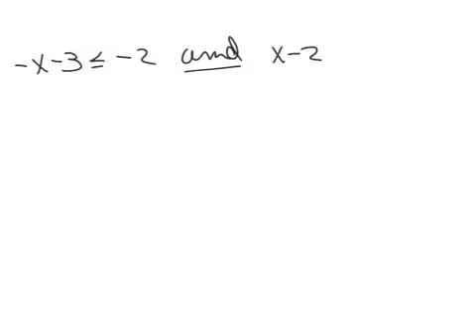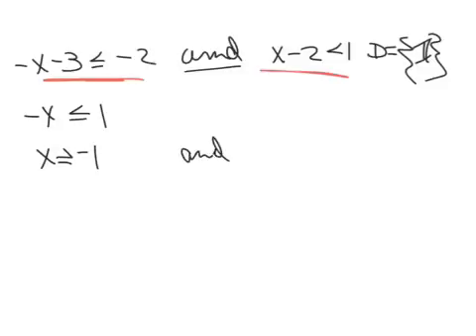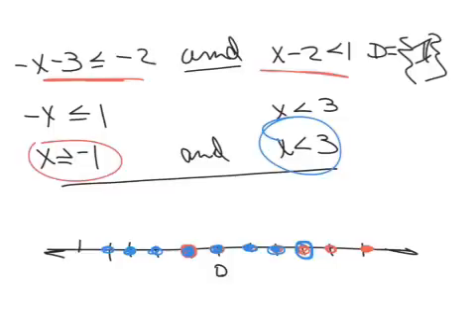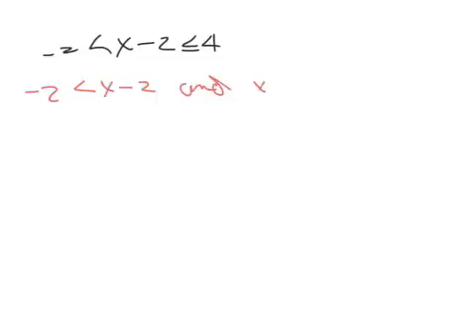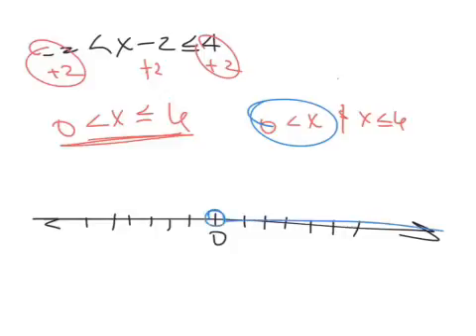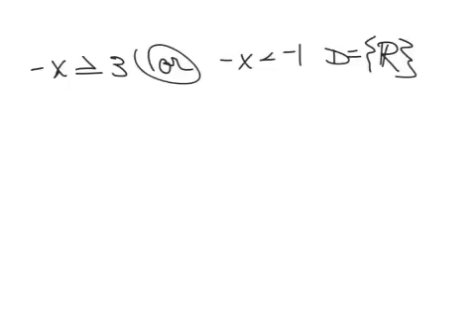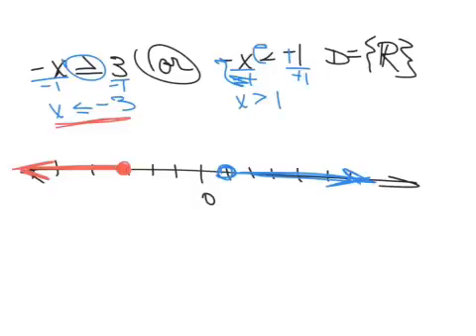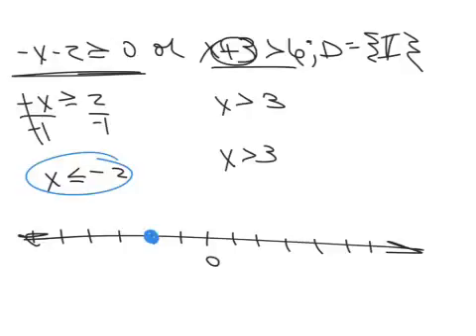L 89a algebra 2